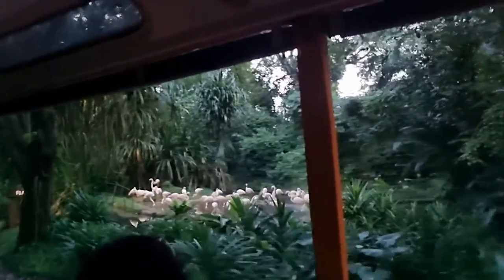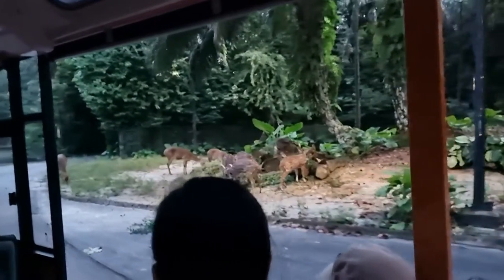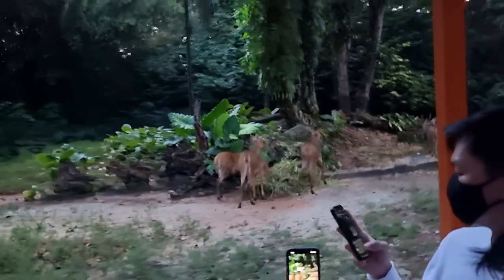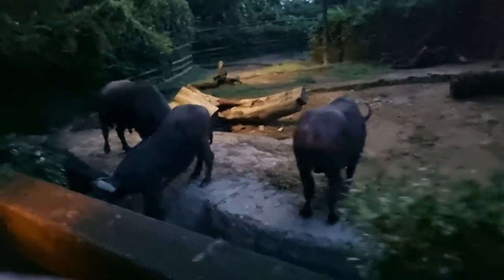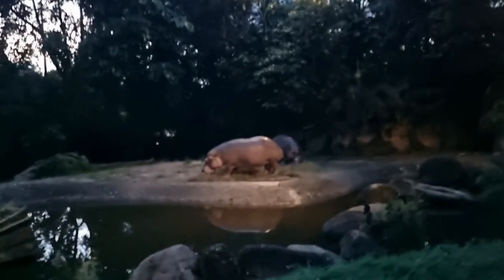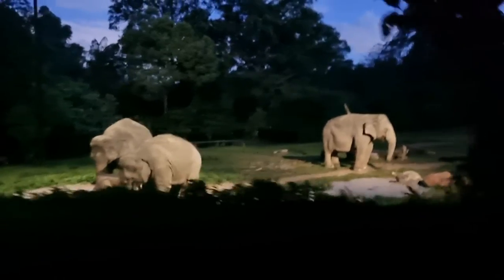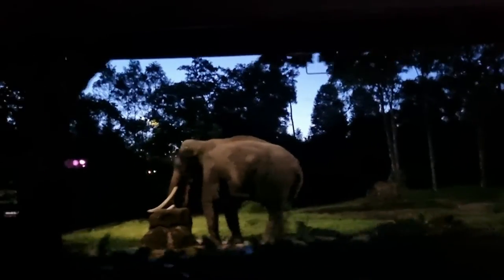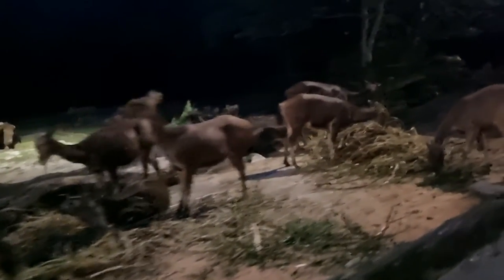Singapore night safari | amazing animals